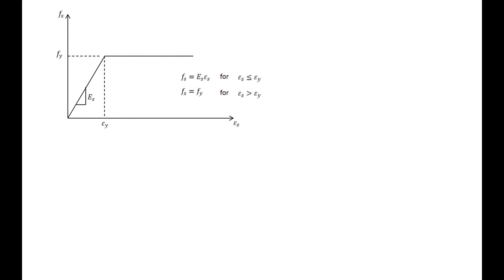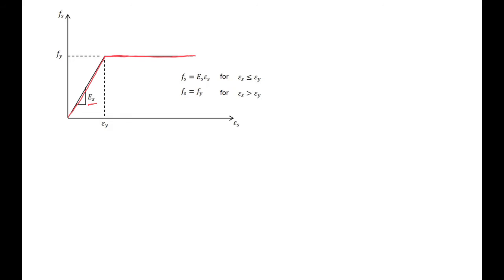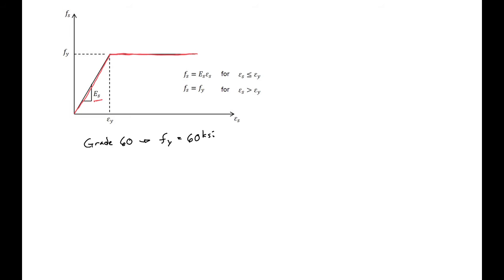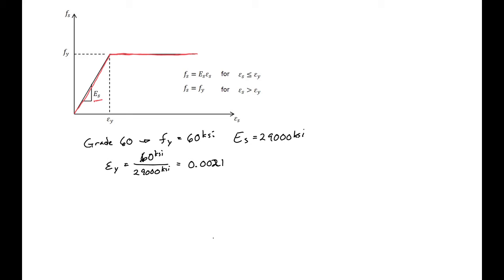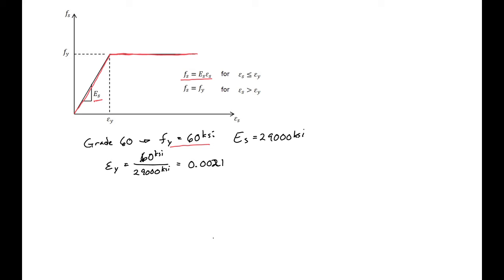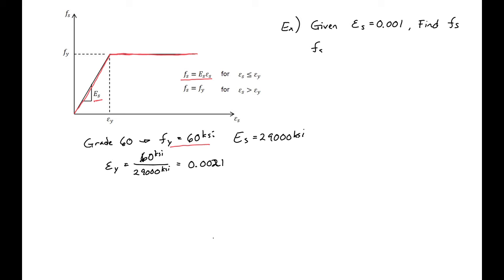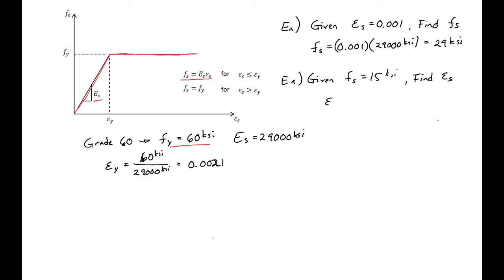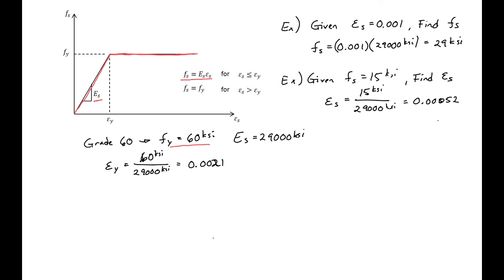01 - Using Steel Stress-Strain Curve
This video gives an introduction to how to used the idealized stress-strain curve for steel. The idealization is elastic-perfectly plastic.